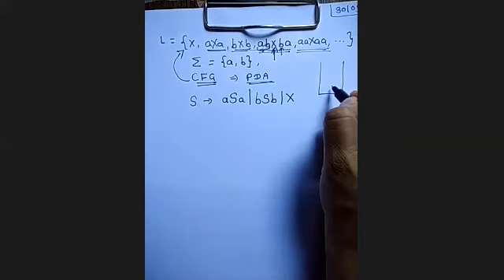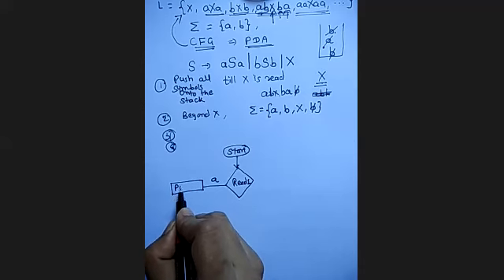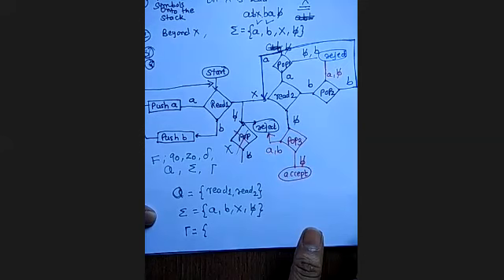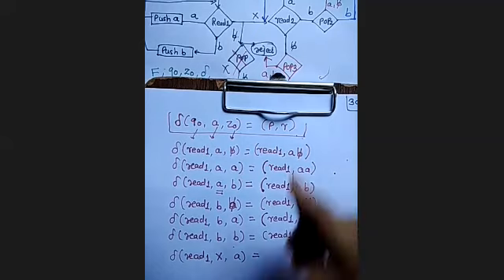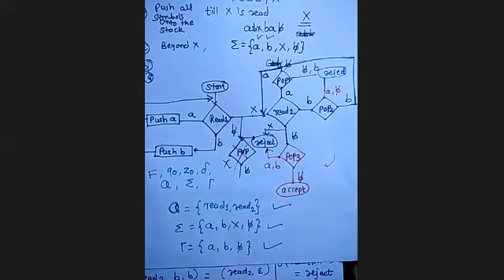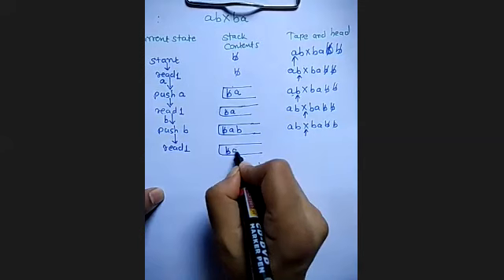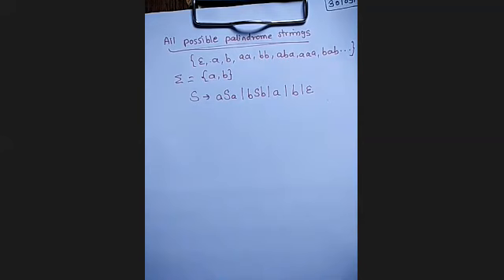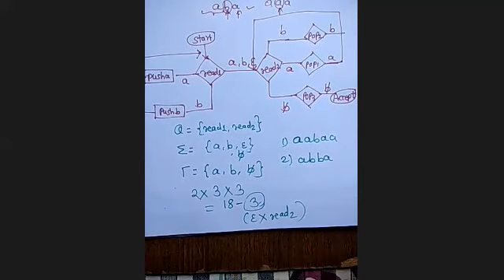Theory of Computation CFG to PDA